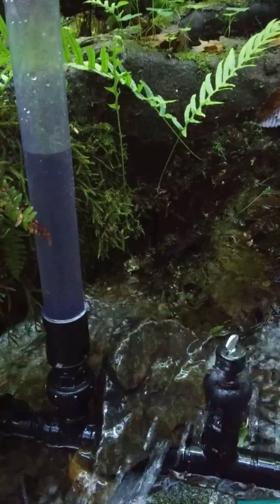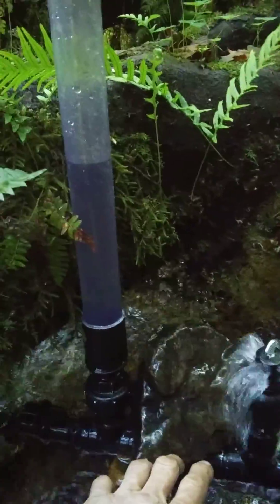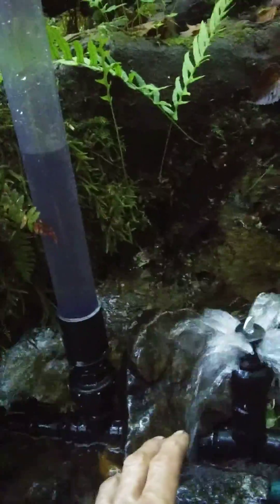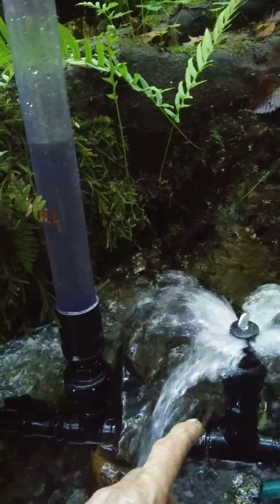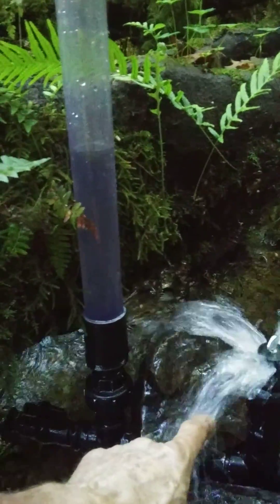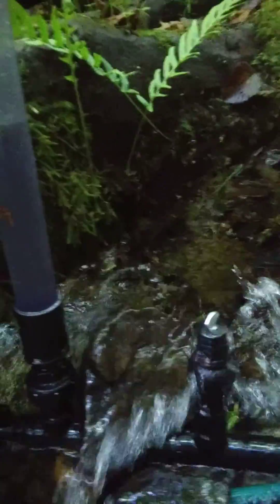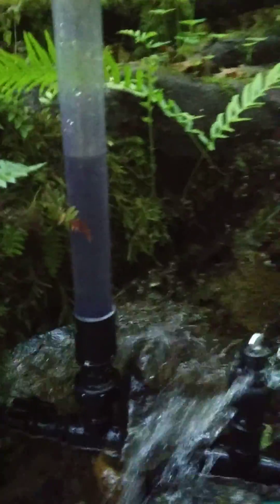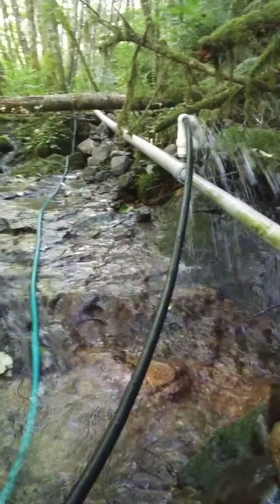1" PVC ram pump with 1-1/4" stealth check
This is a quick demonstarion of my lowest cost ram pump. This pump is intended for experimentaion and site development, camping, bug out, shtf or just because they are fun